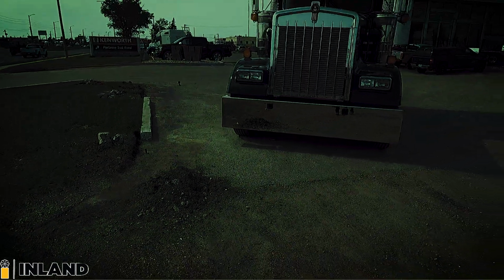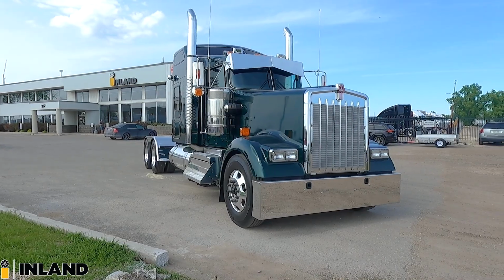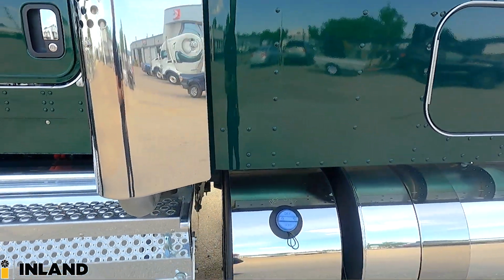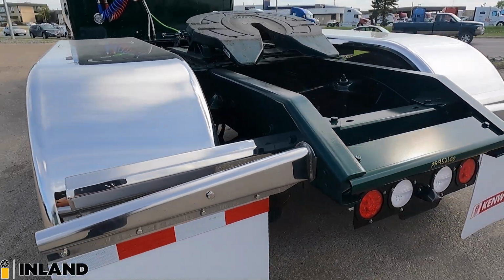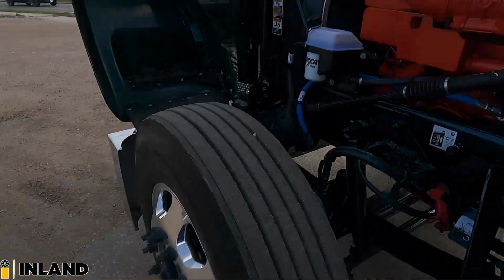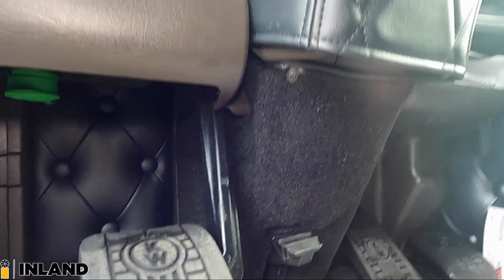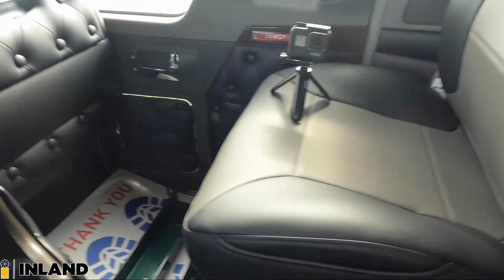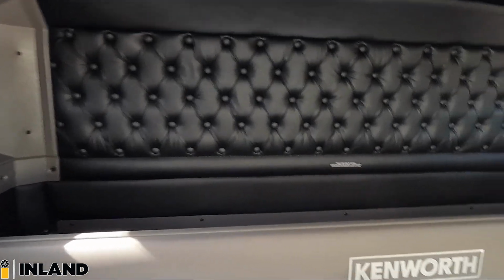THE SEATTLE PACKAGE - 2023 KENWORTH W900L